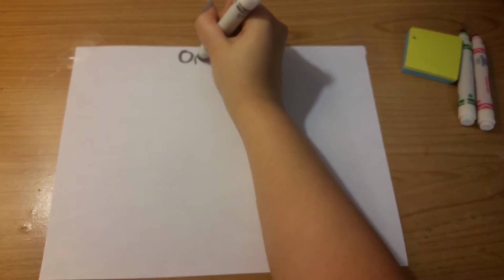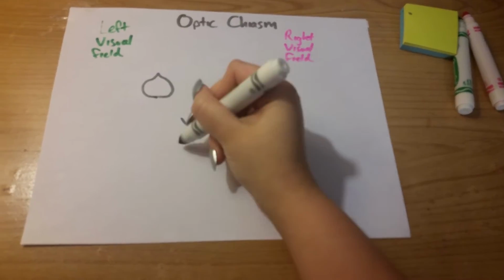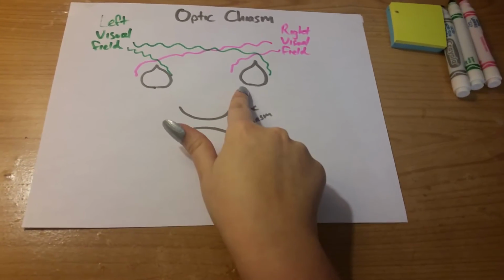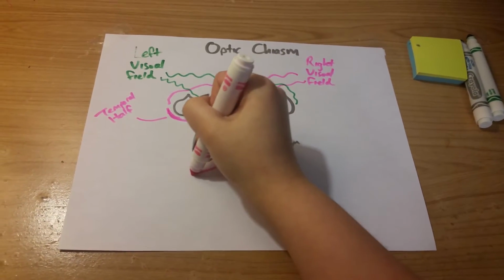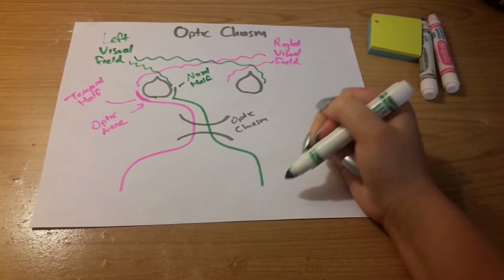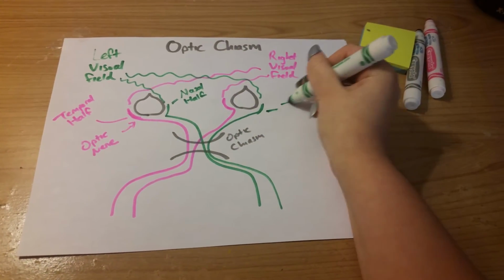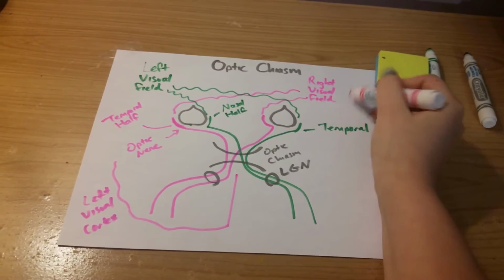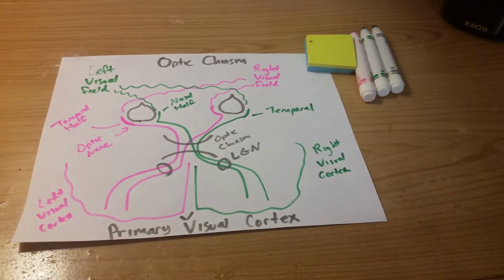Module 6 - Optic Chiasm